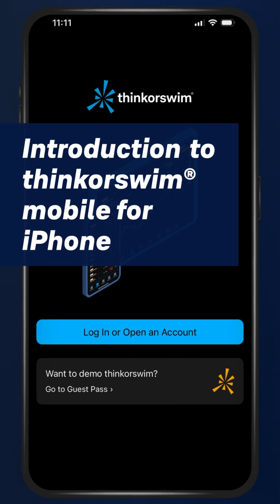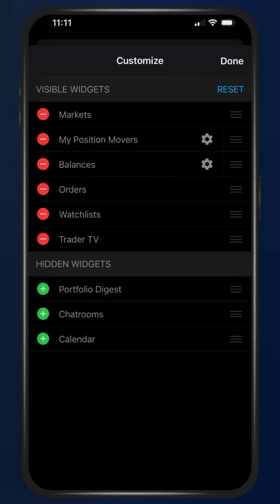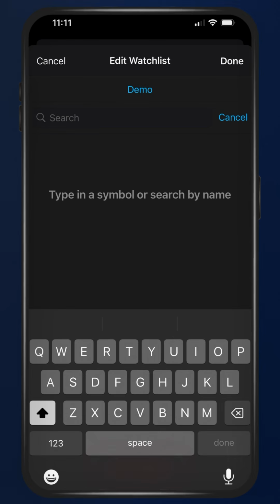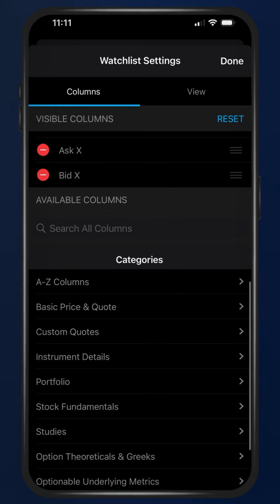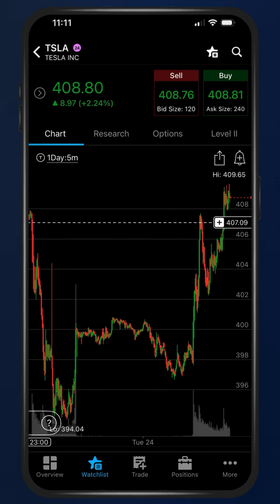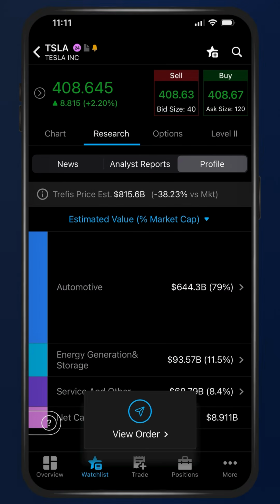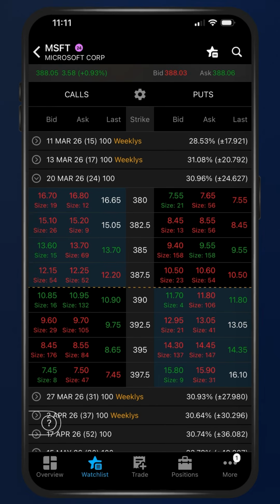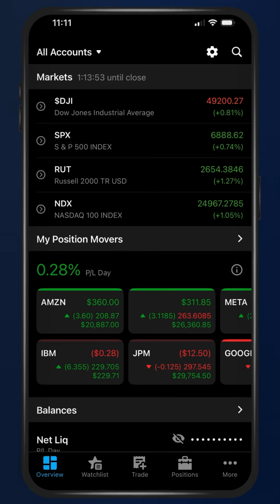Introduction to thinkorswim® mobile for iPhone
Options involve risks and are not suitable for all investors. Please read the Characteristics and Risks of Standardized Options carefully before trading. Characteristics and Risks of Standardized Options.

The Charles Schwab thinkorswim® mobile app is a robust tool that helps you monitor and make trades, search for stocks and create watchlists, and manage your portfolio at your convenience. Learn how to navigate and use some of the basic functions of this award-winning trading platform using the thinkorswim mobile app for iPhone.

0:00 Introduction
00:40 Overview
1:51 Creating and managing watchlists
3:39 Stock analysis tools
5:20 Placing a stock trade
6:10 Placing an options trade
7:54 Support tools

(0224-ANX5)